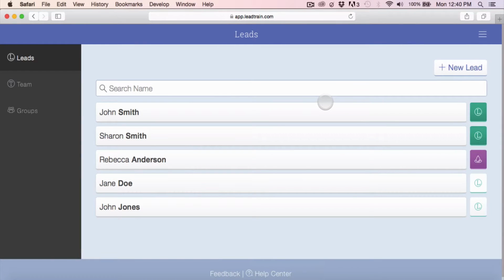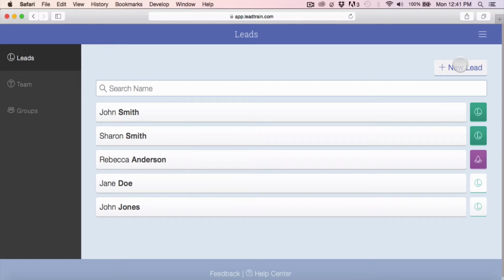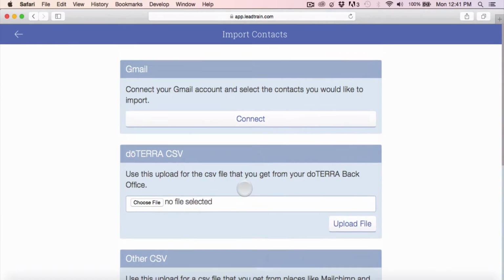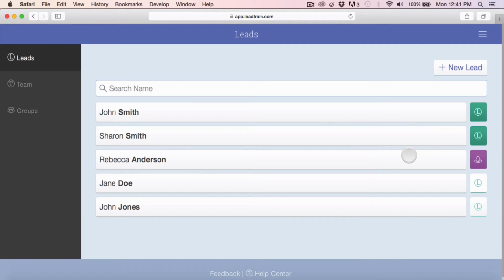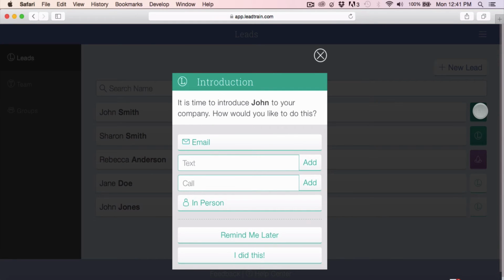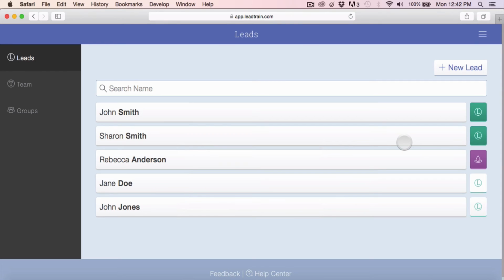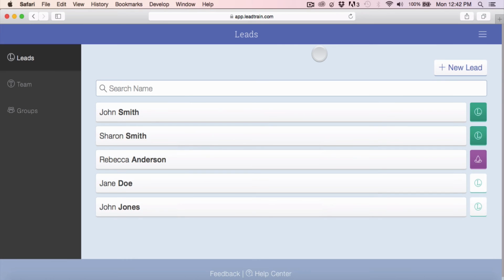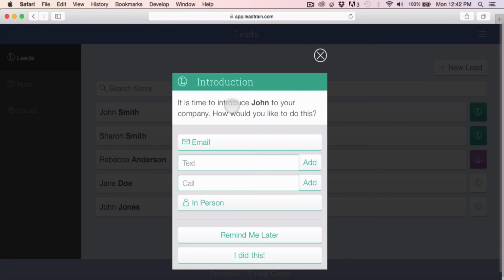LeadTrain: How to use the LeadTrack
This video takes you on a step by step journey of how to use the LeadTrack to grow you network marketing business.